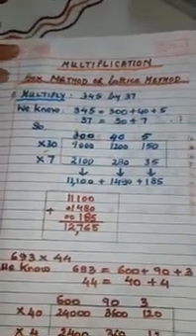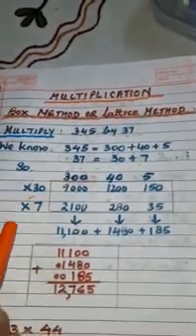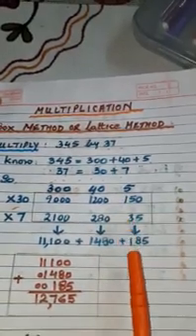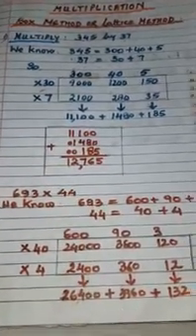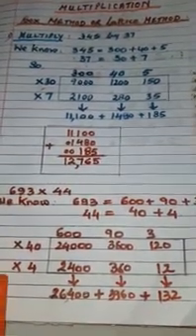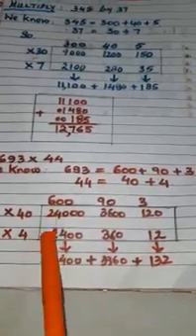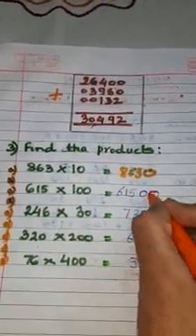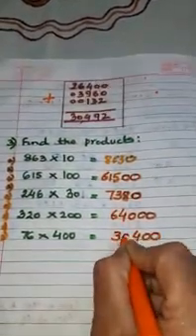Grade 4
Maths class